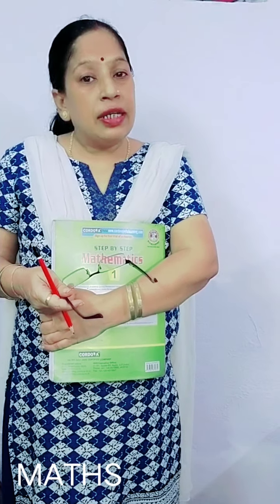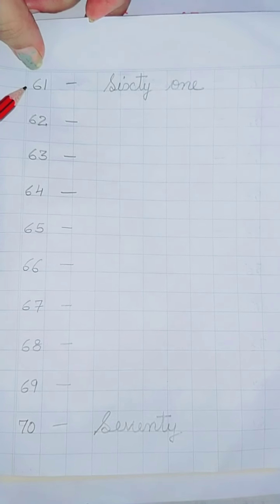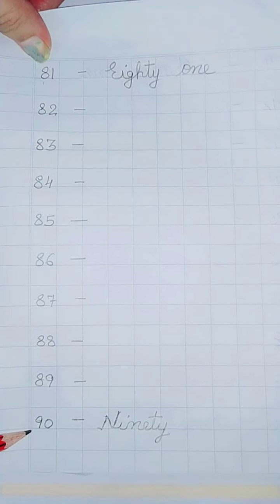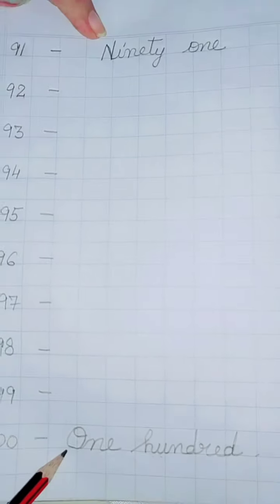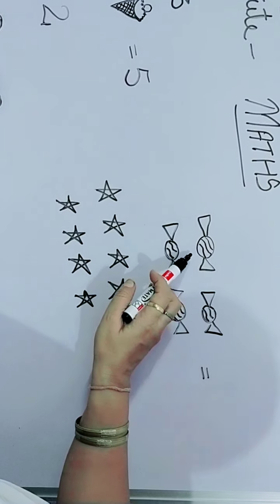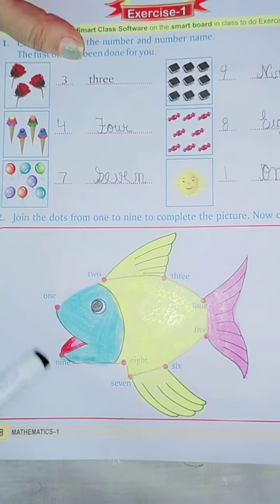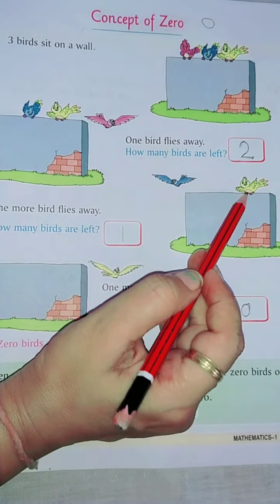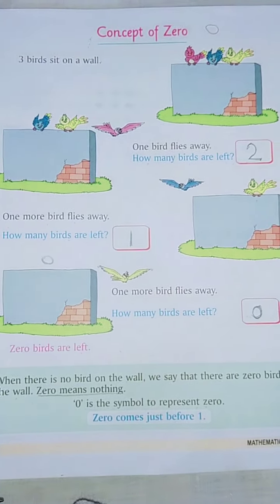Class :- I - C MATHS. By :- RASHMI MATHUR